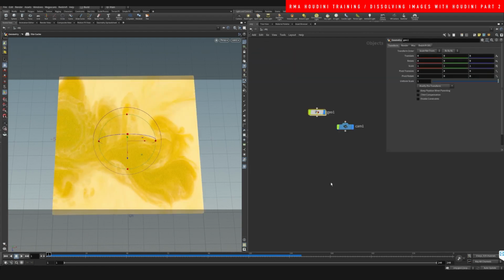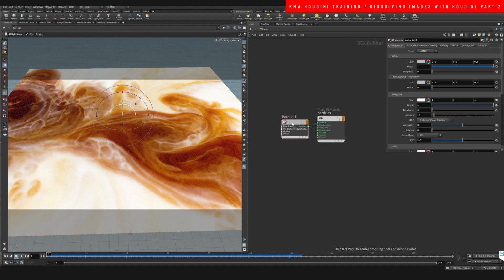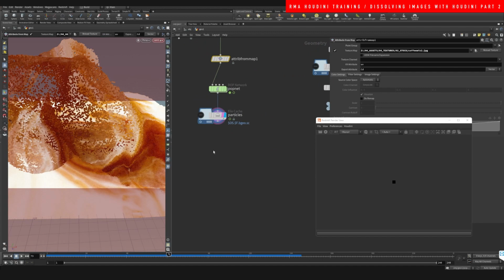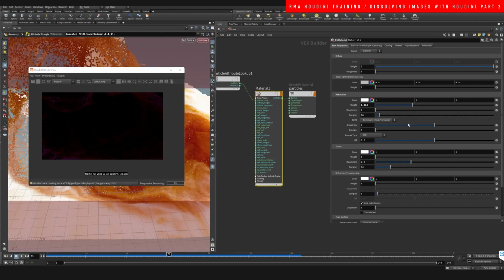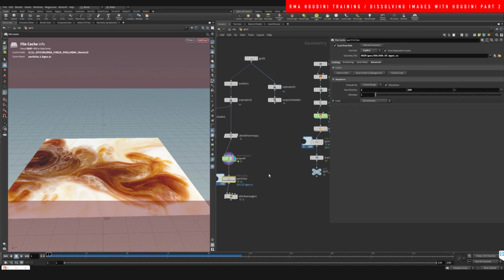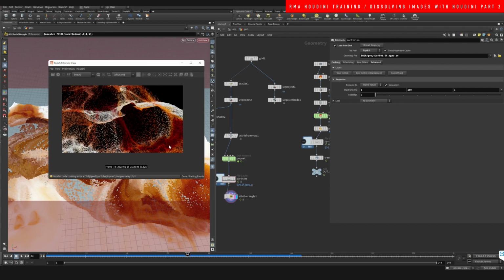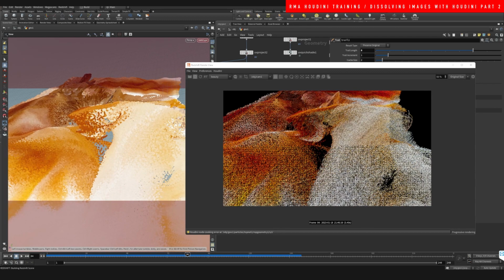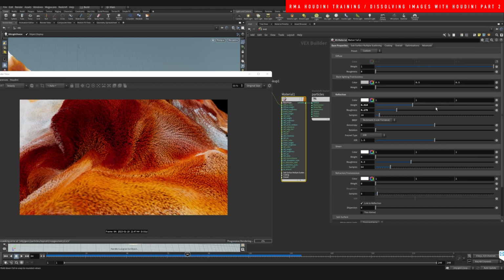Dissolving images in Houdini part 2 Lets render! | FREE TUTORIAL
I'll cover fun tricks on how to setup the dissolving image (built on part 1 using the color from a mapped image on the points ) - Ill show you how to setup the point scale, a material to read the Cd attribute and configure basic motion blur and zdepth in camera to get nice beautiful particle renders.